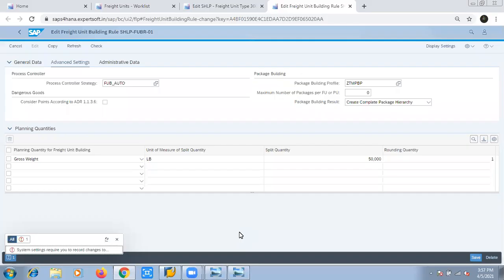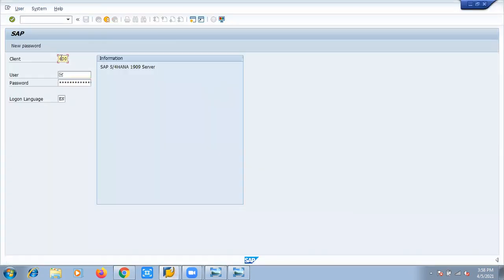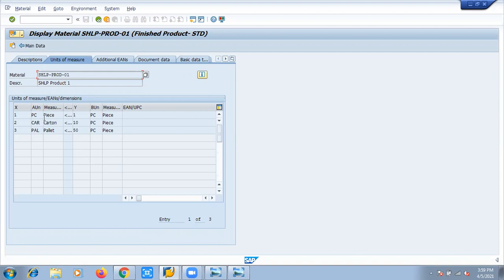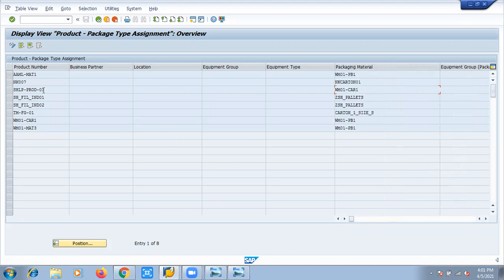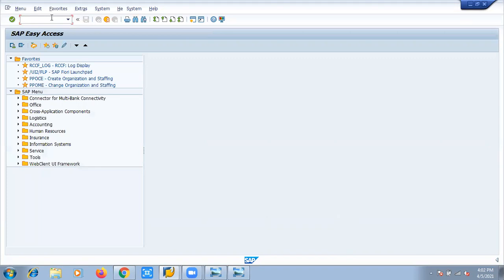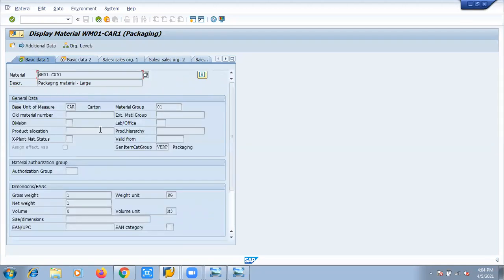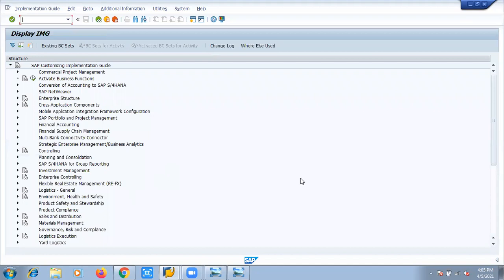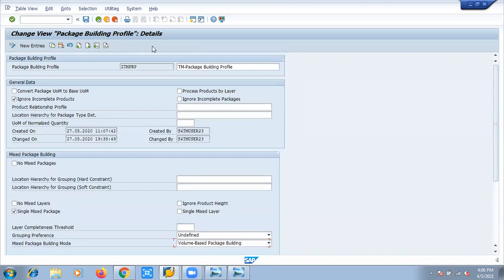How Package Building works in SAP TM || SAP Transportation Management || Pal Technologies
Through this video we bring you simple fundamentals of how Package Building works in SAP-TM.

Package building can be included at the stage of Freight Unit Building Rule so that package items can get created in the freight units.